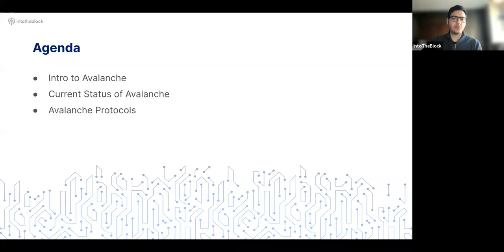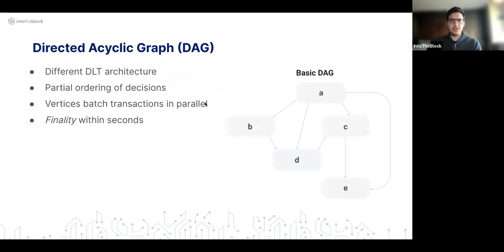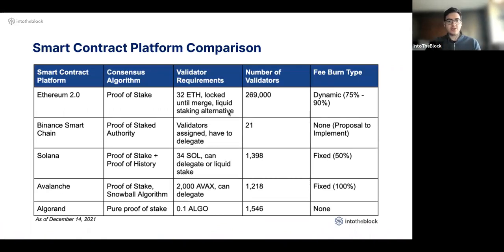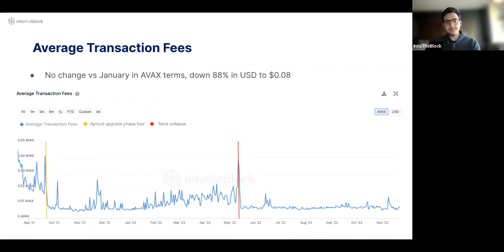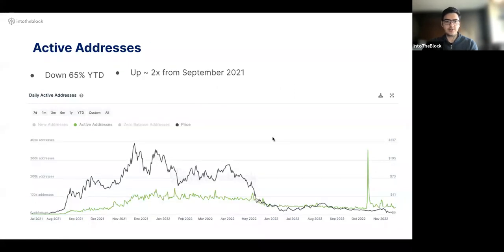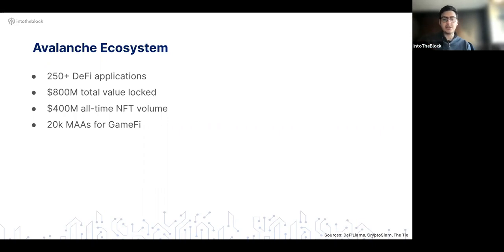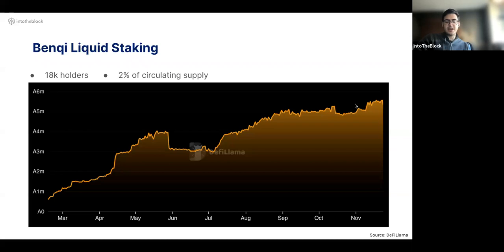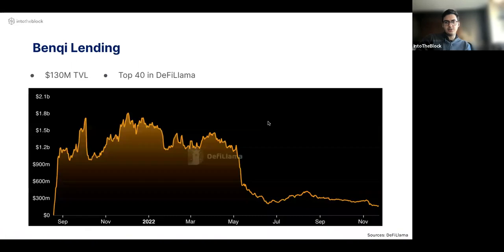Diving Into Avalanche Analytics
During this webinar we talked about the recent addition of Avalanche to IntoTheBlock Analytics.